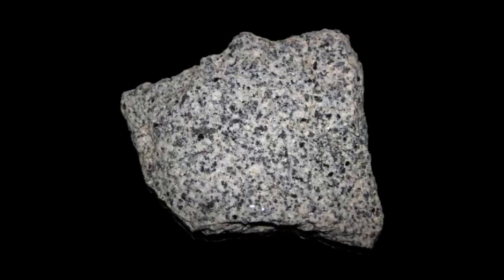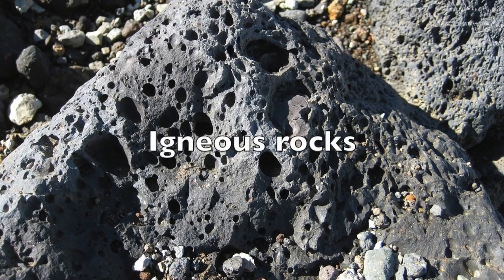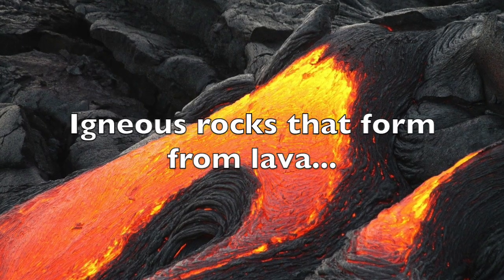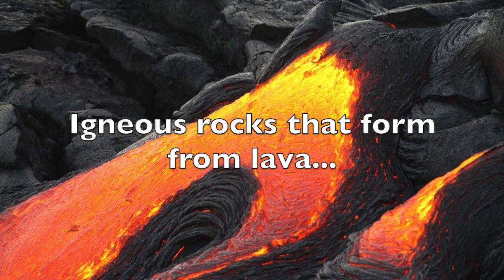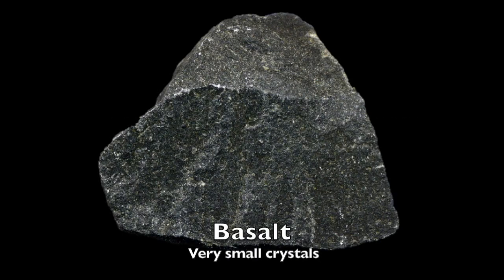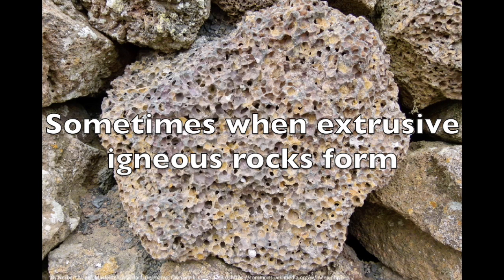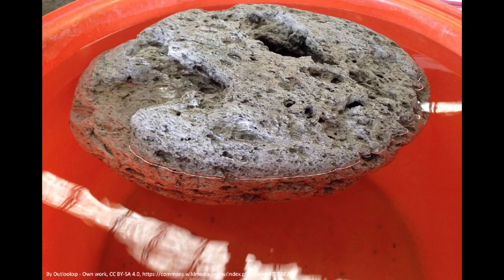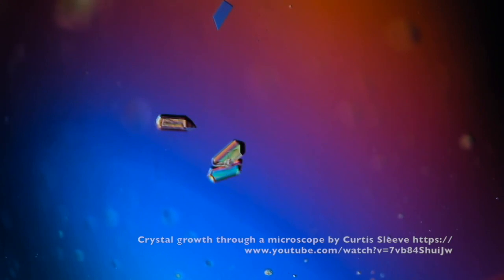4.4 Igneous Rocks